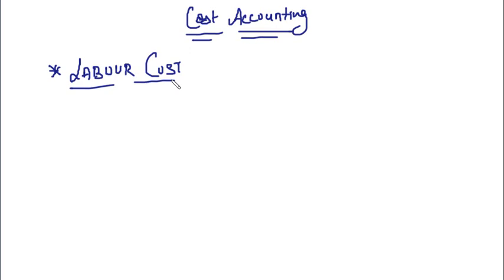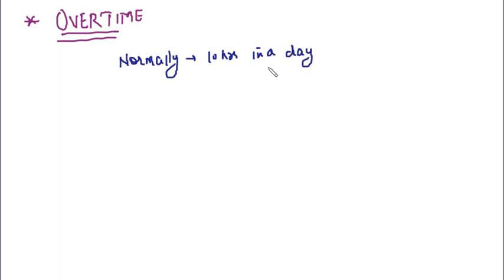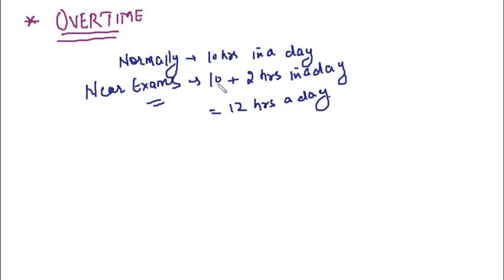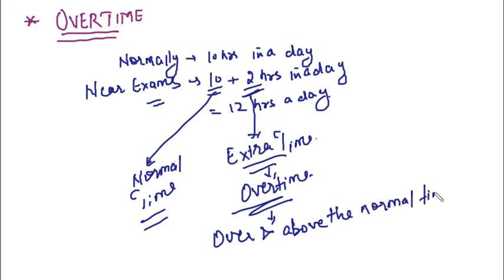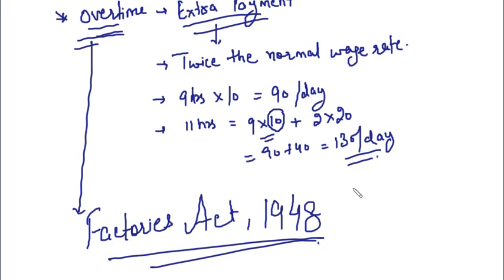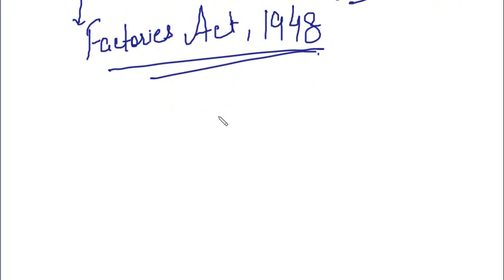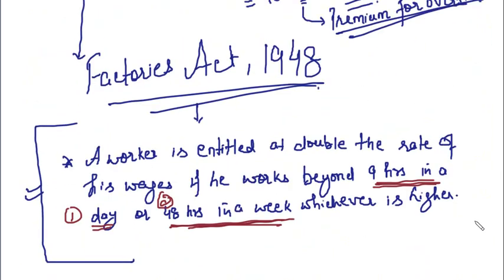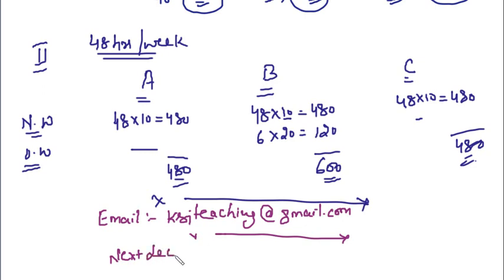L-19 CA Inter Cost Accounting | CMA Inter | Labour Costing-4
CA Inter Cost Accounting Full Regular Course Lectures by KSJ Teaching applicable for November,22, May,2023 and onwards attempt.
Invest only in Handbooks in line with FREE YouTube Lectures.
Lectures are also applicable for CMA Inter students.

Discussion on basics of overtime and its treatment according to Factories Act, 1948 in Labour Costing.